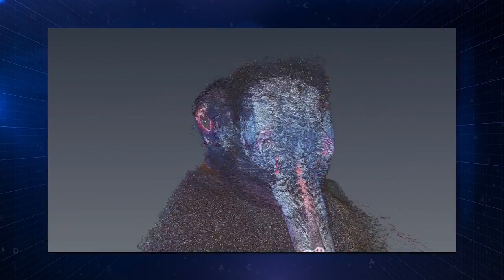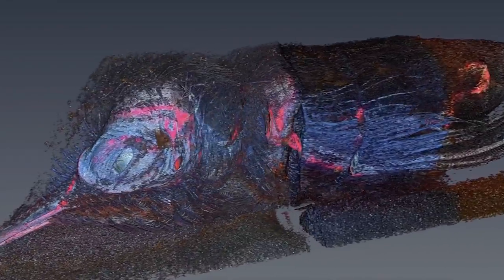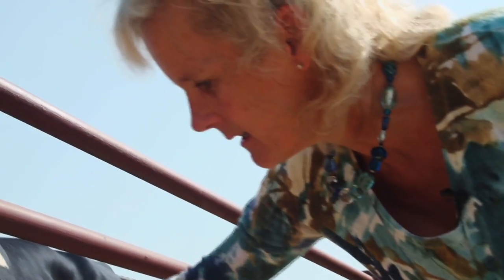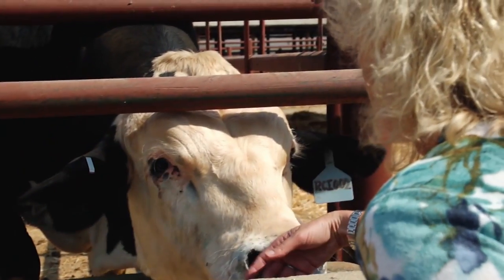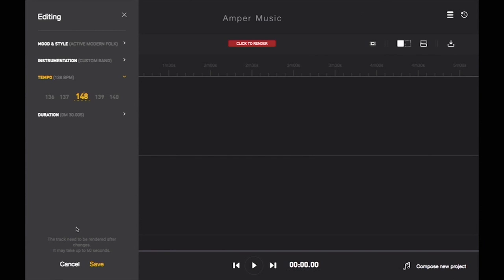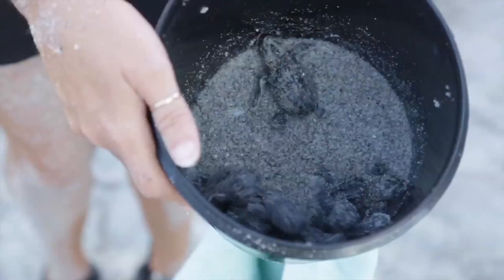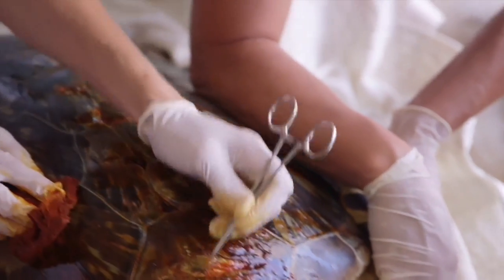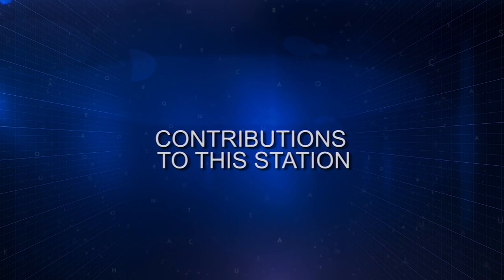SciTech Now 314 (Full Episode)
Precise 3D images created by using the destructive power of a laser.  Plus, breeding cattle without the horns.